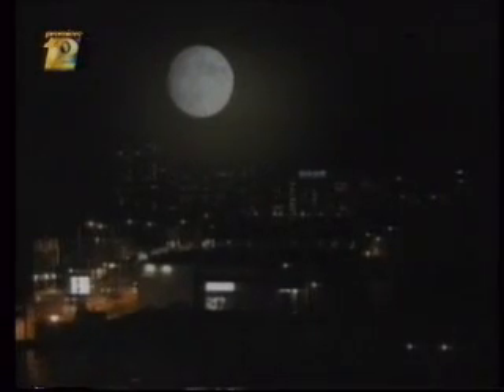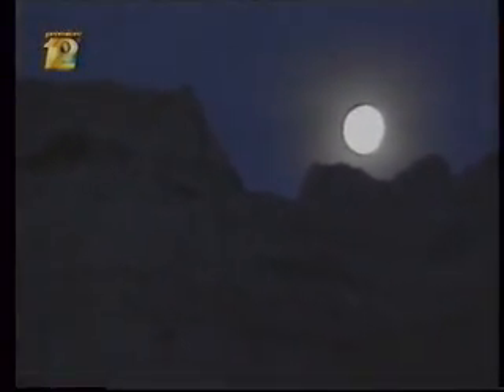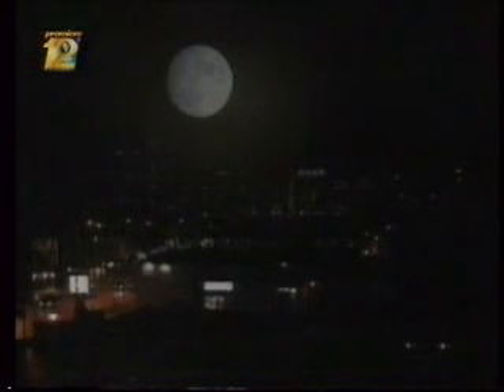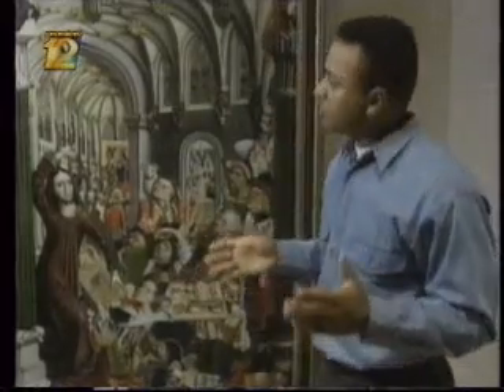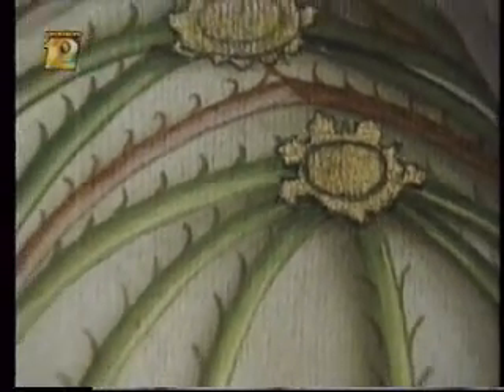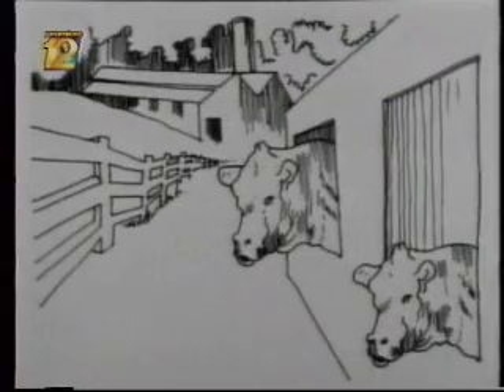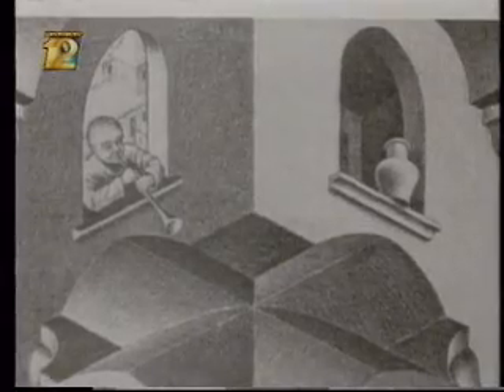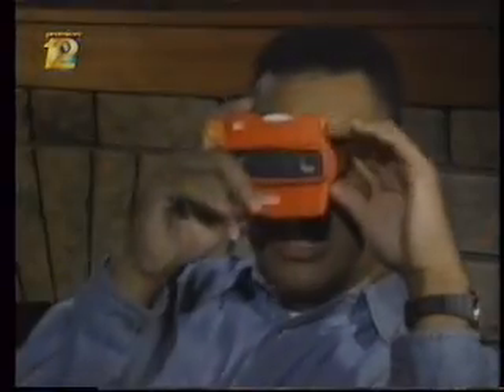Inquirng Minds: Optical Illusions